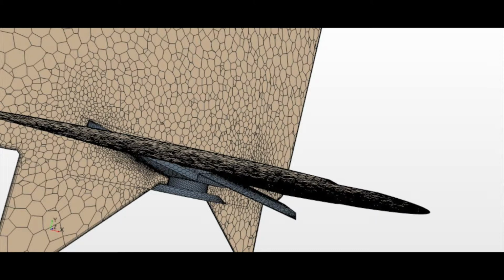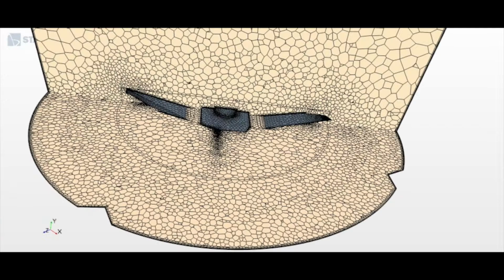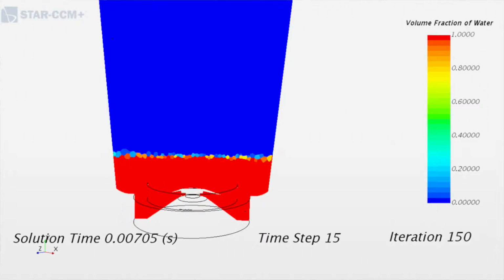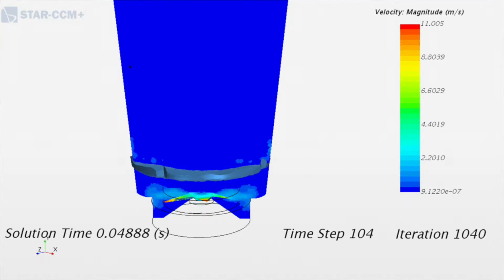Modeling and Simulation of a Blender - Group 5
Introducción al Modelamiento y simulación
Universidad de los Andes

Made by:
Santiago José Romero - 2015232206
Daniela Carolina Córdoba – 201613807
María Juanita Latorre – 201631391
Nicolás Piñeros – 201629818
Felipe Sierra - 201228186